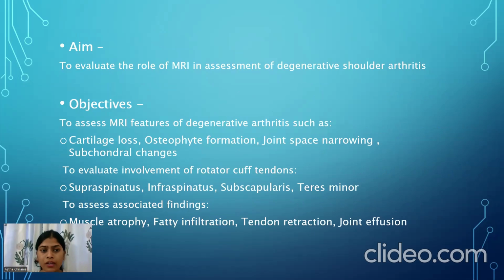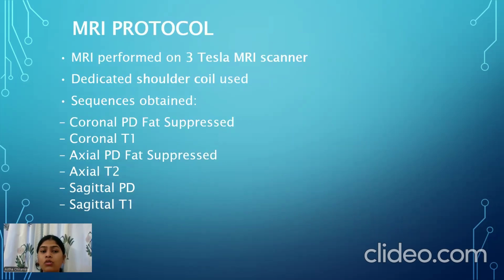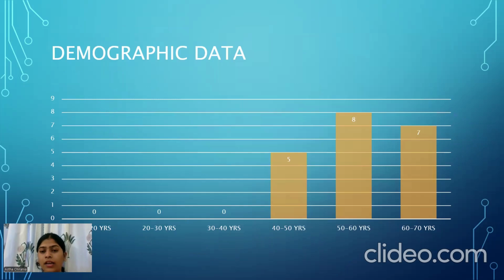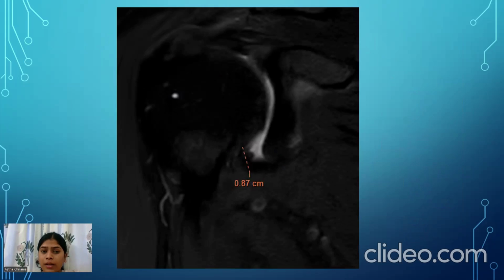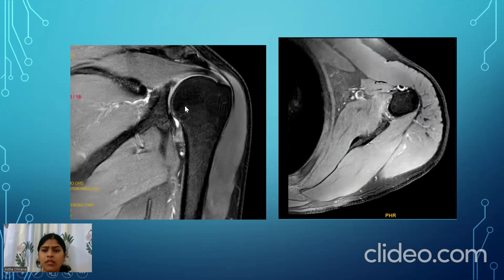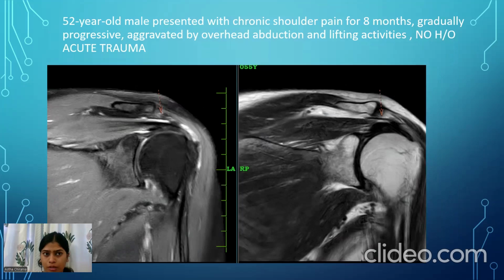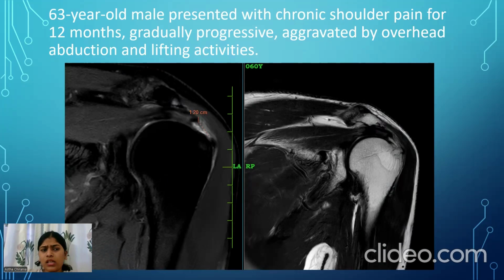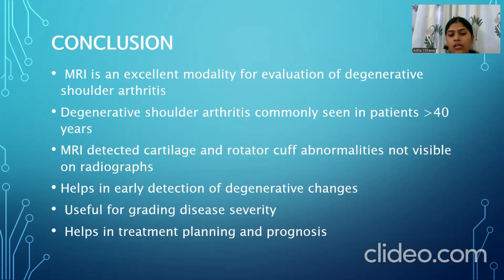Astha Chirania | MRI spectrum of rotator cuff injuries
SONOBUZZ 2026
Dates: Jan 29-31, 2027
Venue: Mumbai - Aurika Skycity, Mumbai